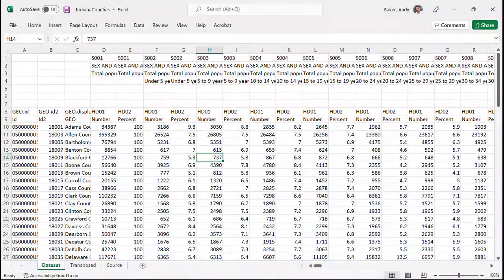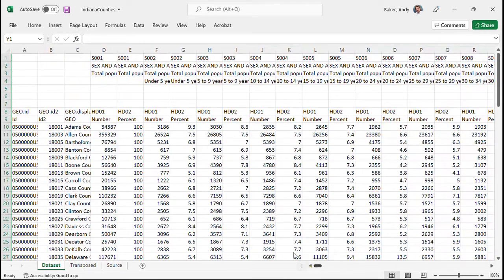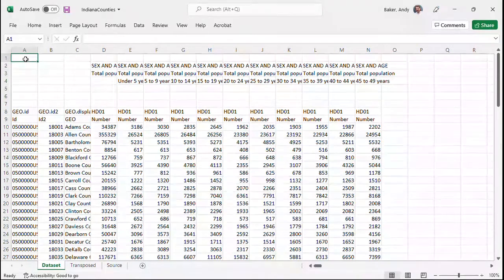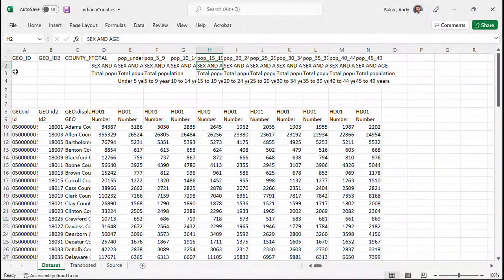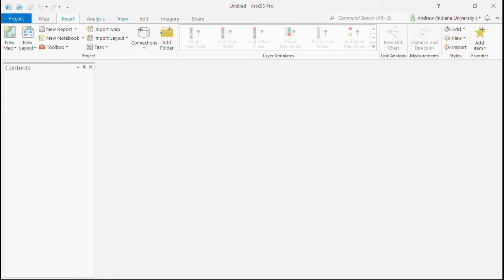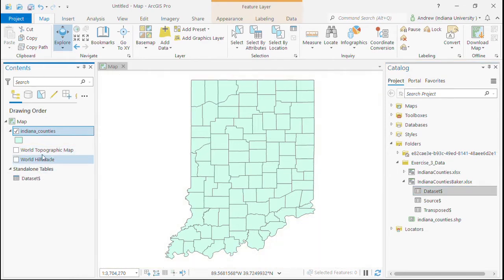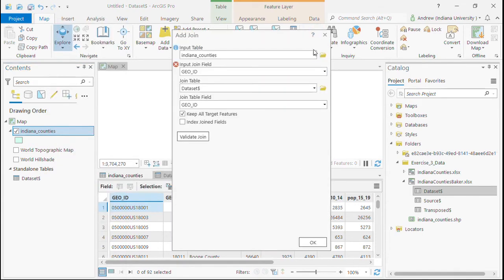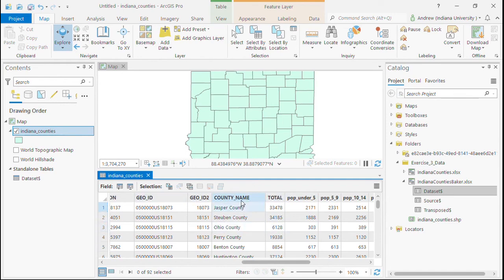Cartography - Exercise 3 - Part 1 - Narration